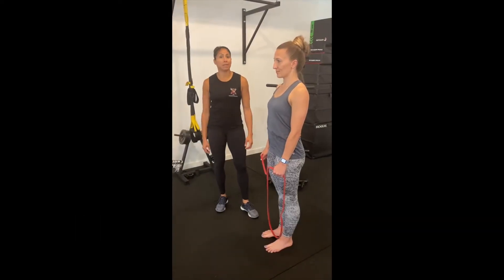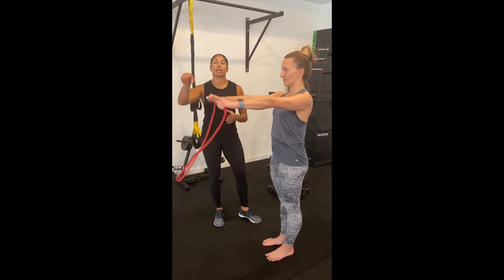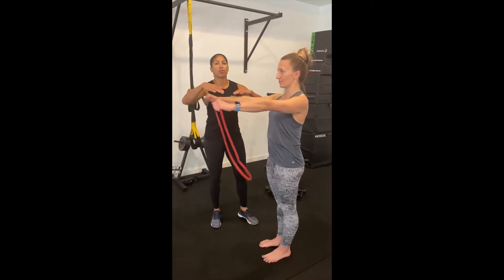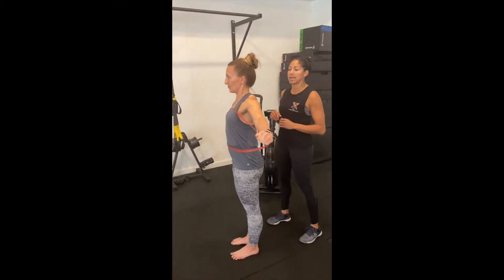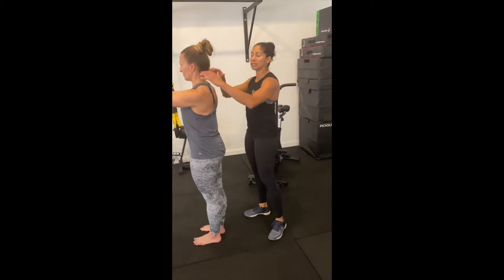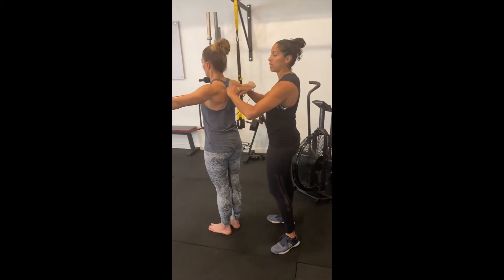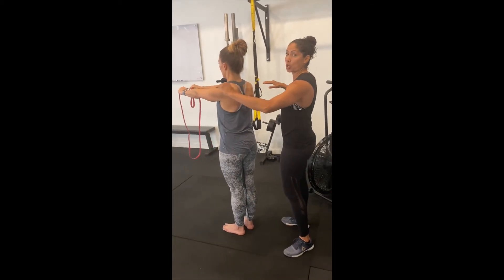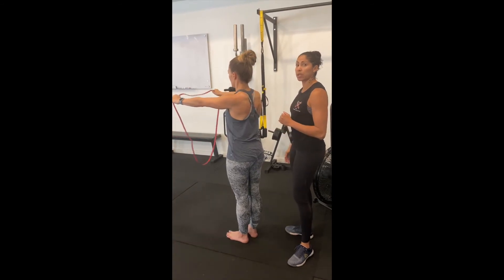Banded pull apart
Loving this content?  Want me to review your progress for FREE? Join the party on social and let me help you get strong without getting your old ass hurt!